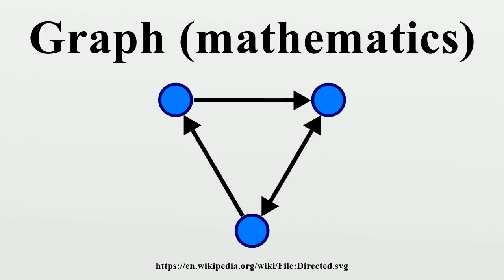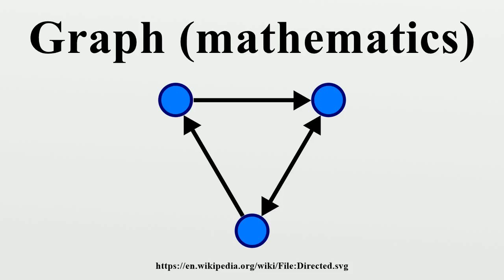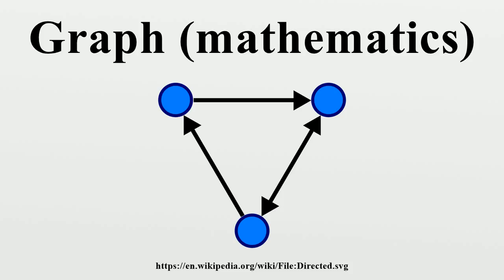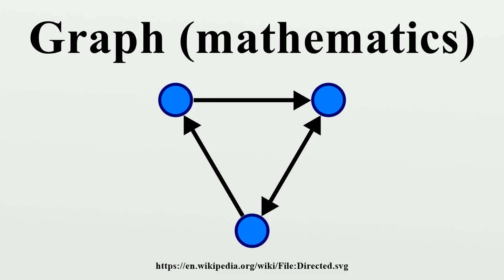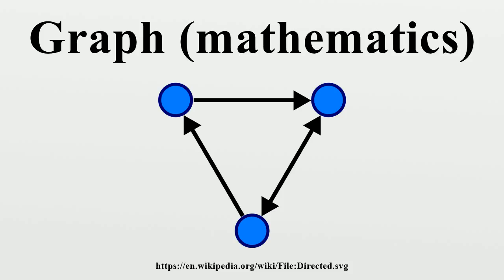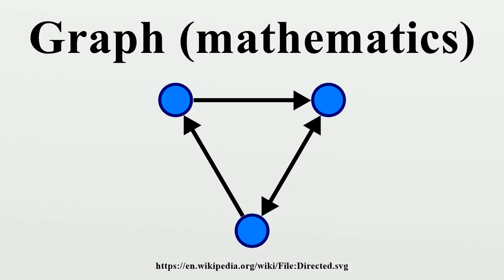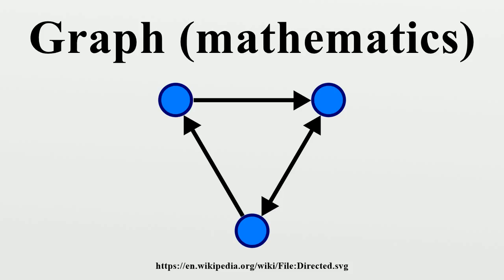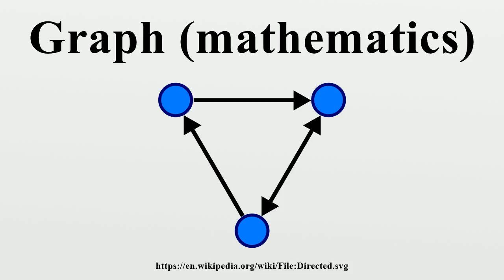Graph (mathematics)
In mathematics, and more specifically in graph theory, a graph is a representation of a set of objects where some pairs of objects are connected by links.The interconnected objects are represented by mathematical abstractions called vertices (also called nodes or points), and the links that connect some pairs of vertices are called edges (also called arcs or lines).

Image-Copyright-Info